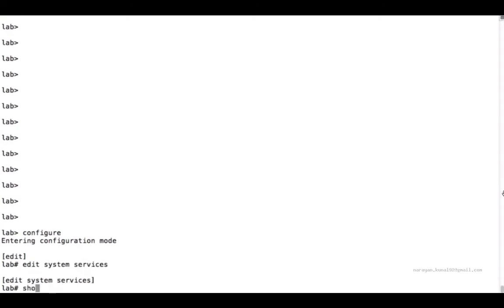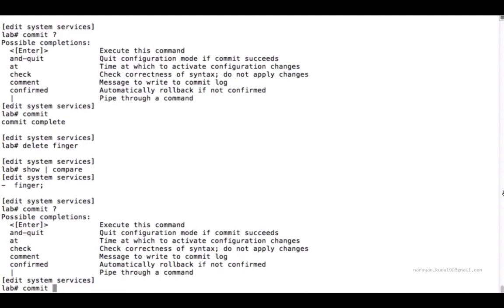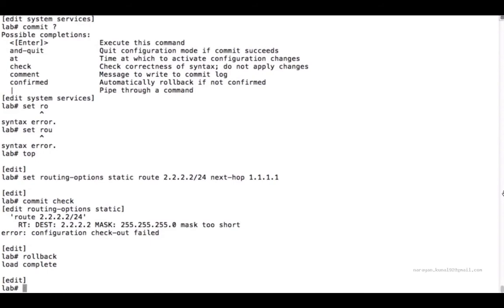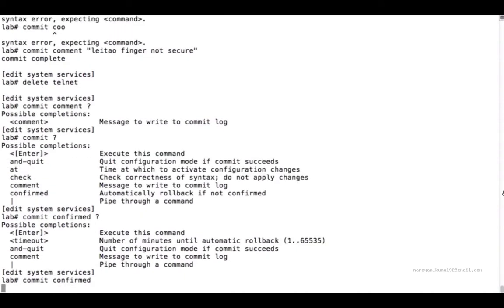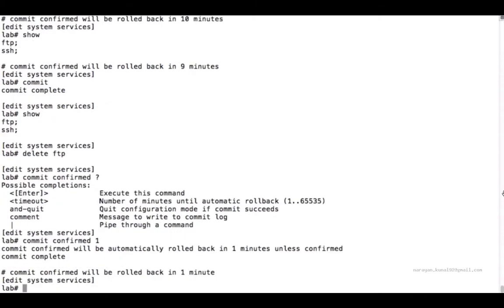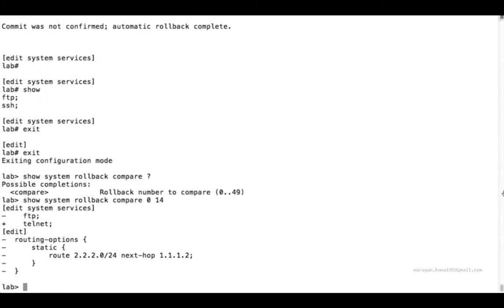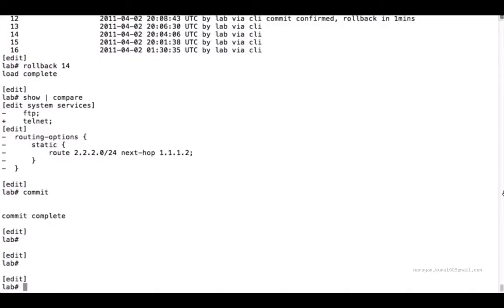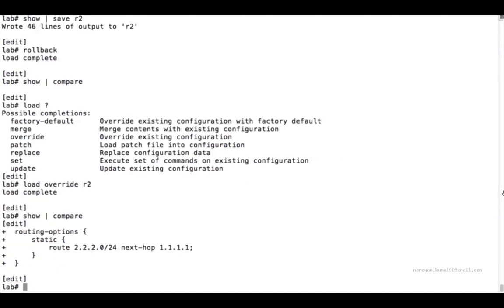8 Juniper Junos Commit Management